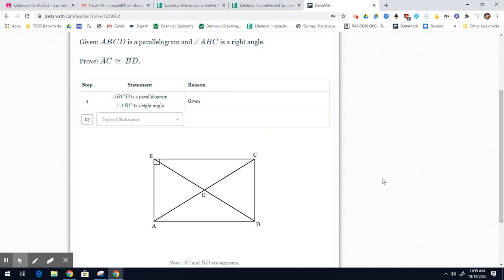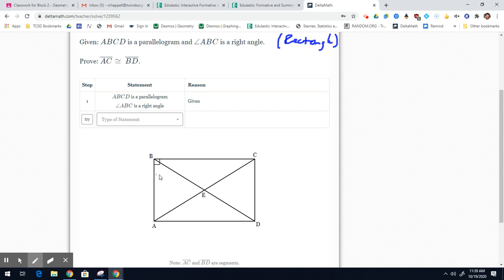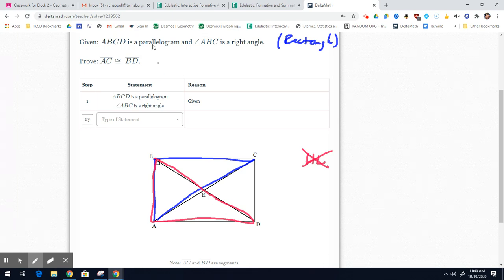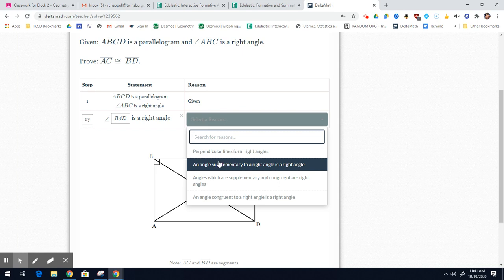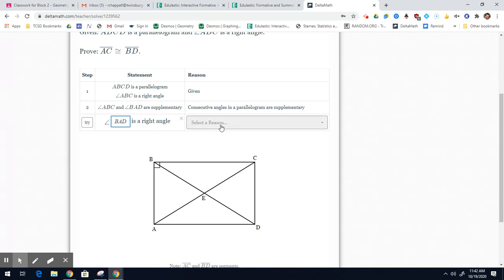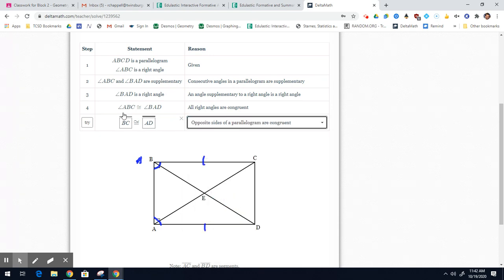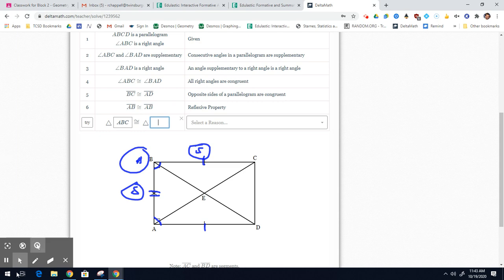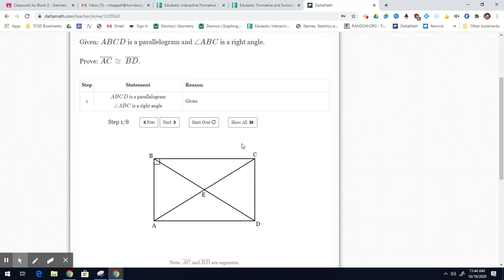geo 6.4 - properties of rhombuses, rectangles, and squares #3